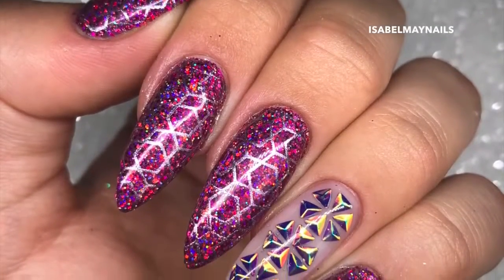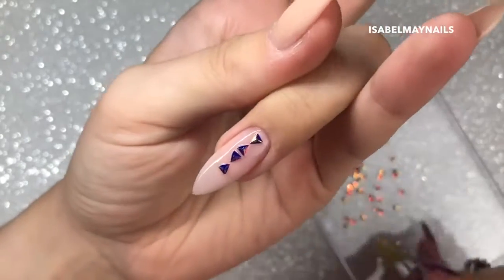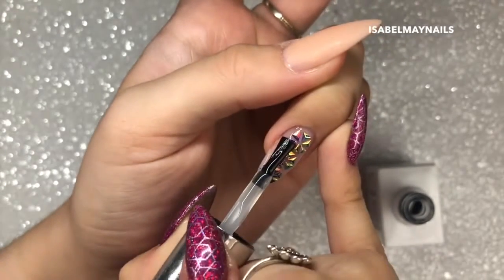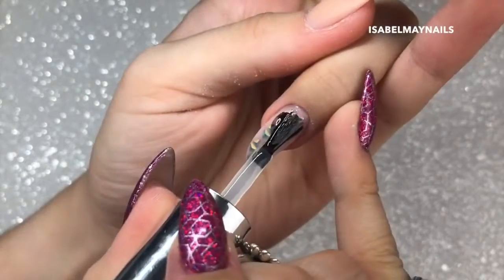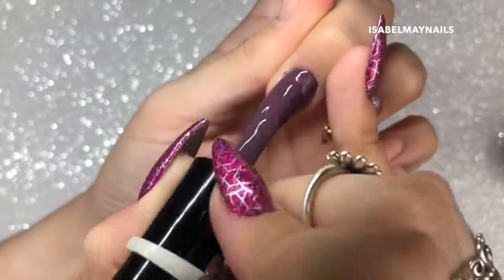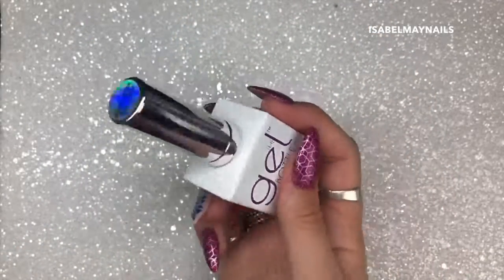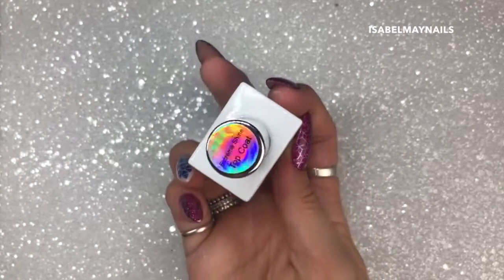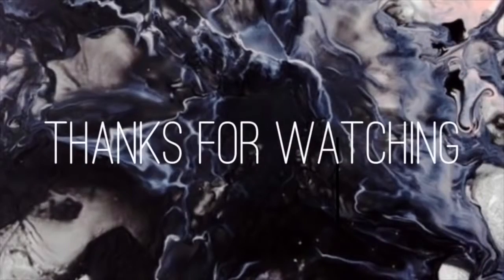✨ENCAPSULATED GEL NALS GLITTER STAMPING ISABELMAYNAILS